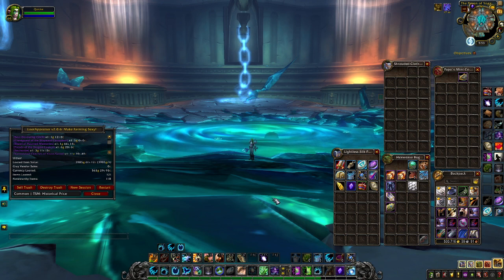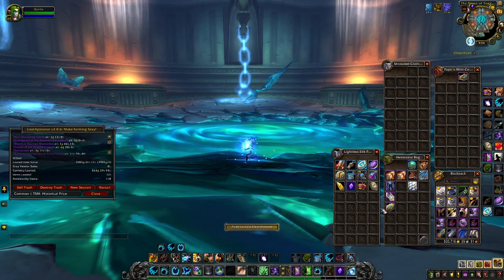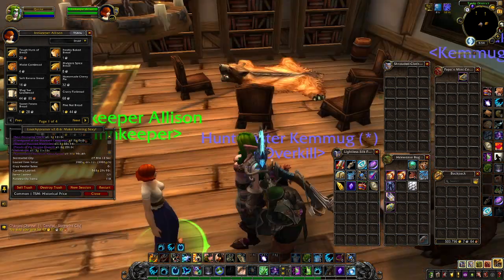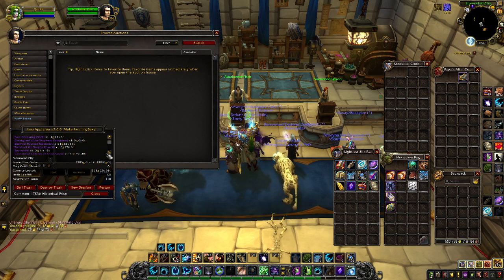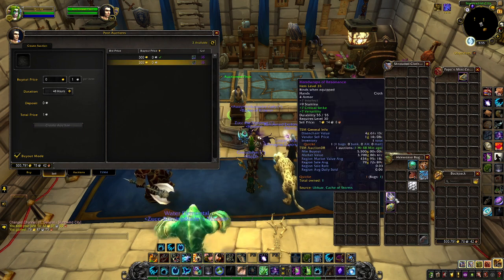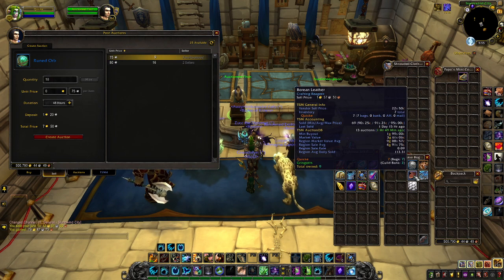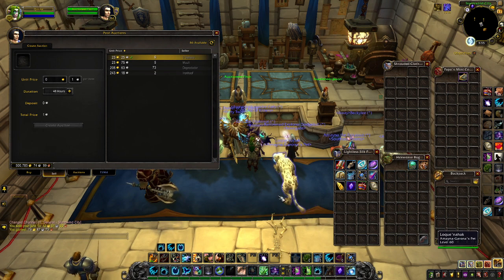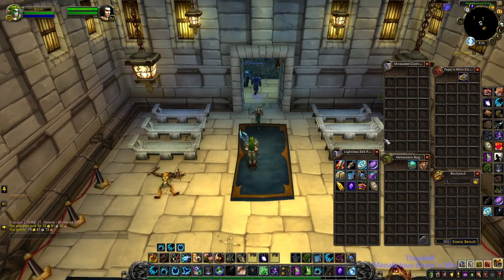World of Warcraft Gold Making - Should You Farm It? - Ulduar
In this episode we ask an answer should you farm the raid Ulduar!